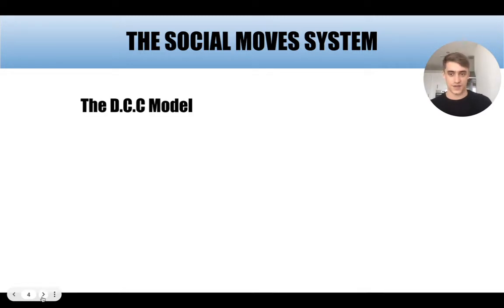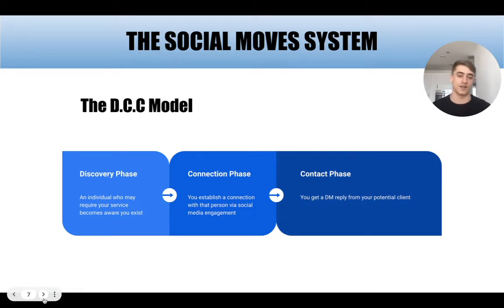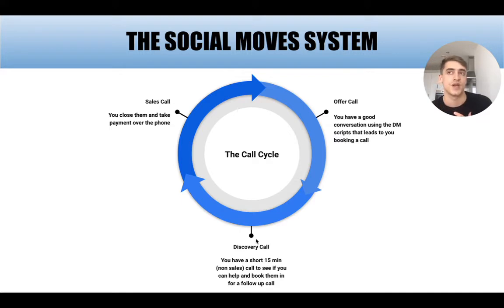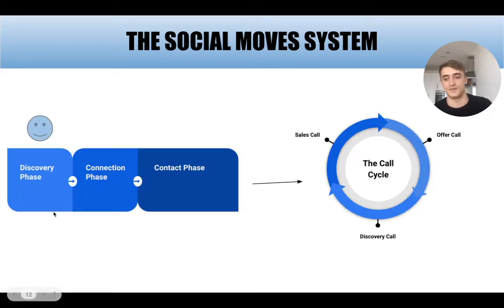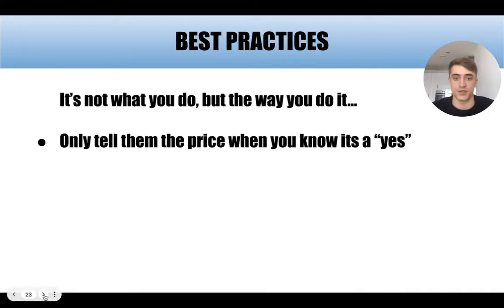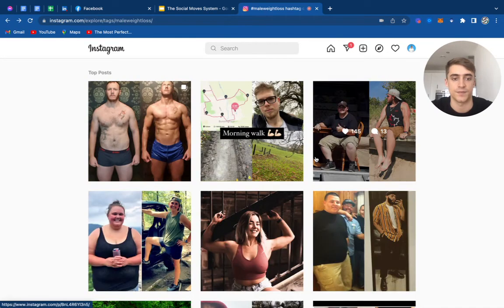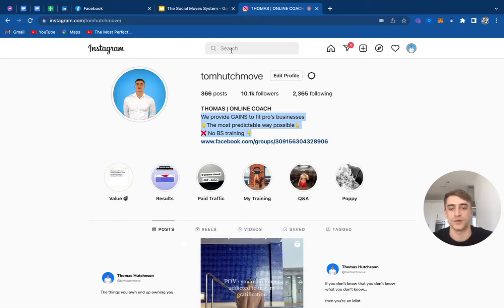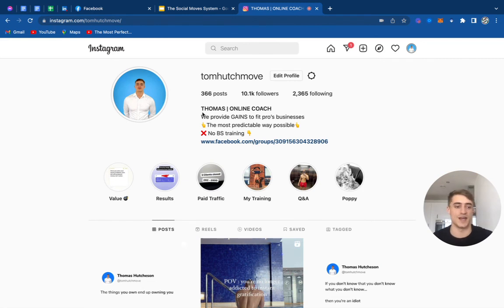How To Get Clients For Personal Training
In this video, I will be showing you how to get clients for personal training. I'll show you how I make money online coaching and how I teach others to do the same.

How to get personal training clients online will also be covered in this video.

The best way to build an online coaching business is probably way more simple than what you think. "simple scales, fancy fails" - Alex Hormozi.

Become an online personal trainer with these methods!